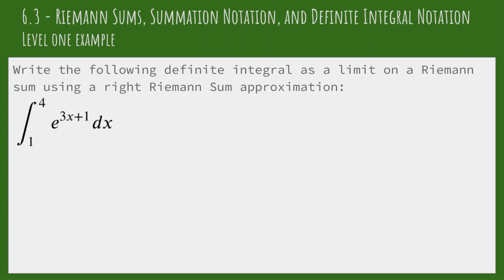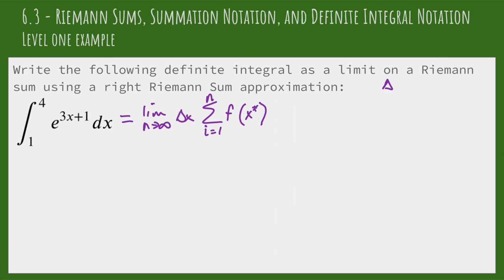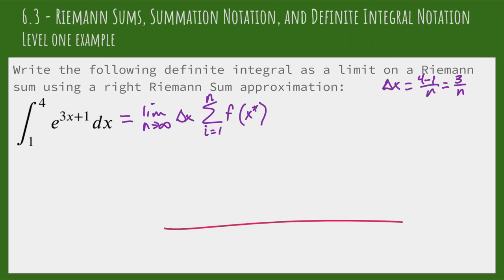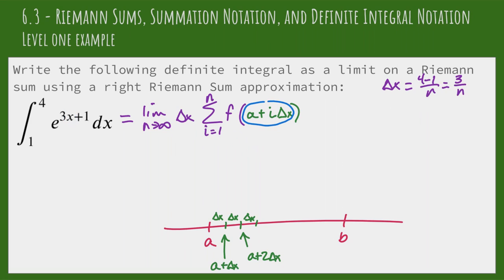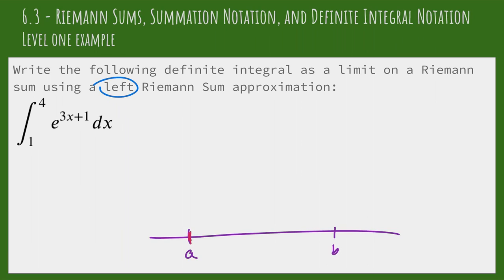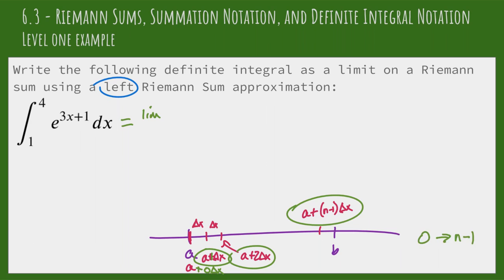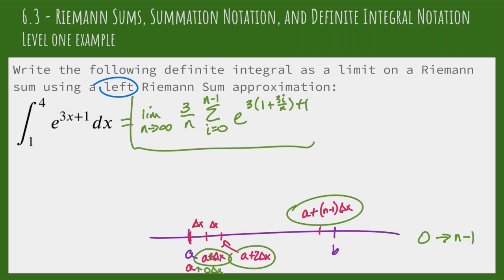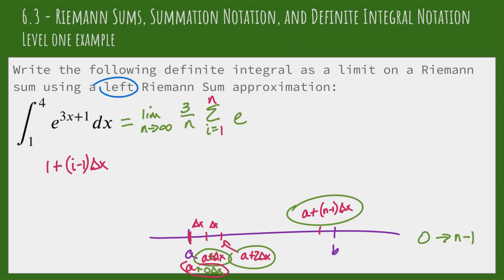6.3 - Riemann Sums and Definite Integrals - Level 1 Examples